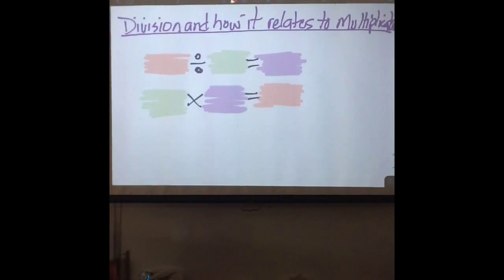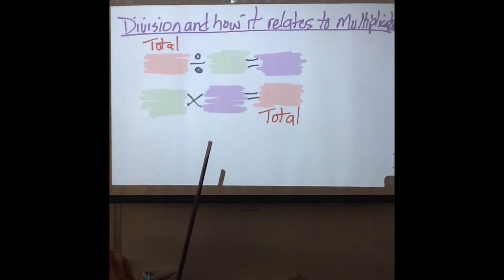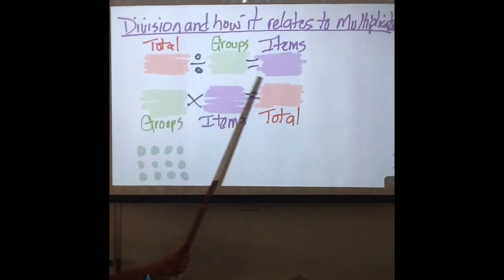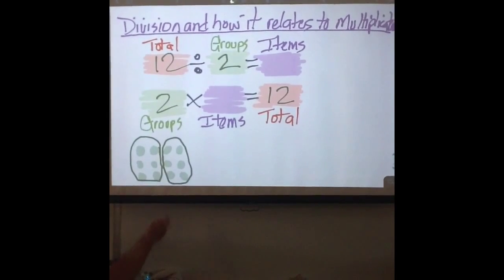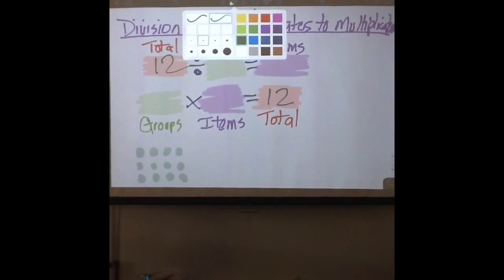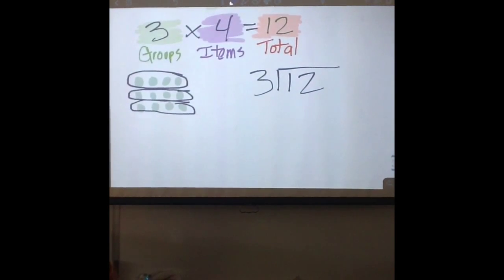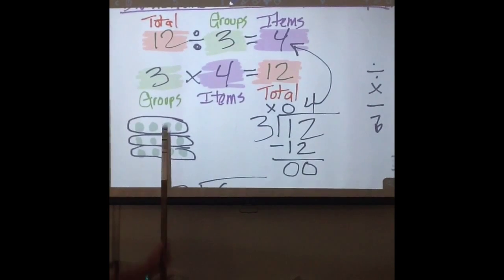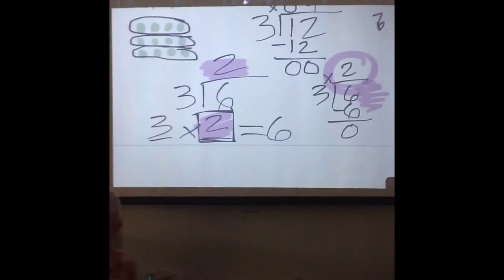Division and How it Relates to Multiplication